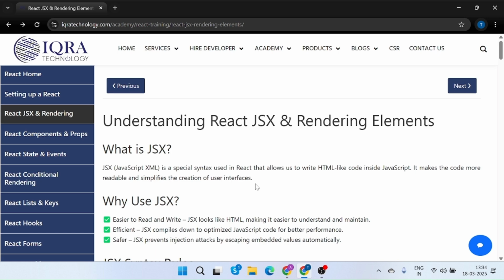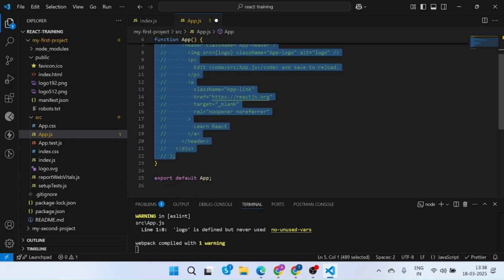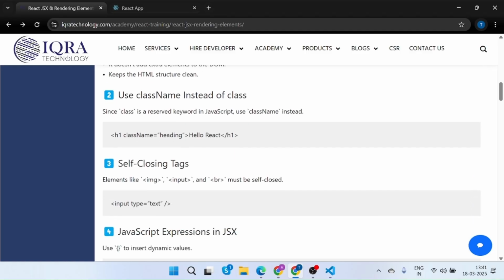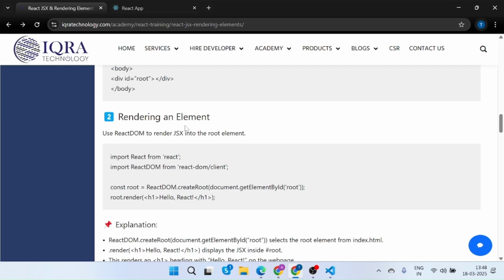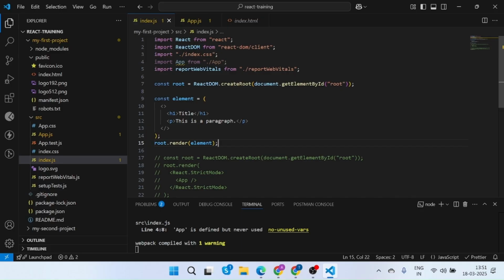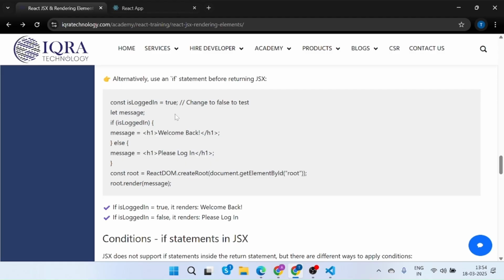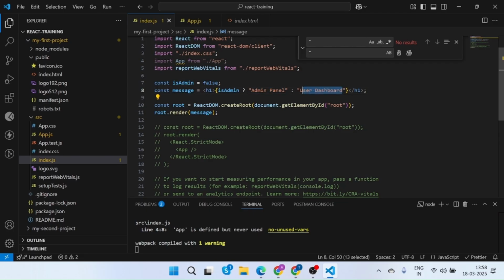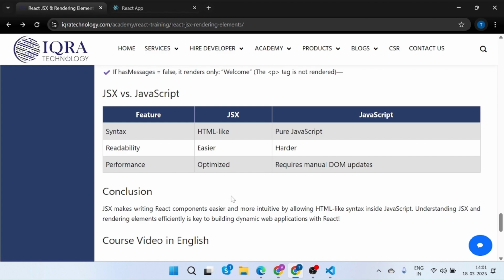React JSX & Rendering Elements in English (Session 03)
JSX (JavaScript XML) is a special syntax used in React that allows us to write HTML-like code inside JavaScript. It makes the code more readable and simplifies the creation of user interfaces.